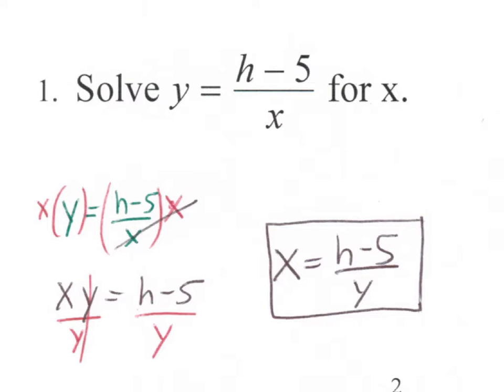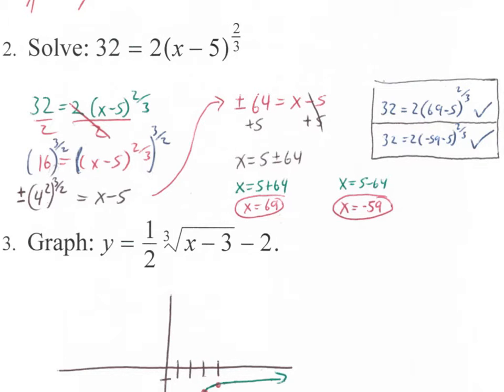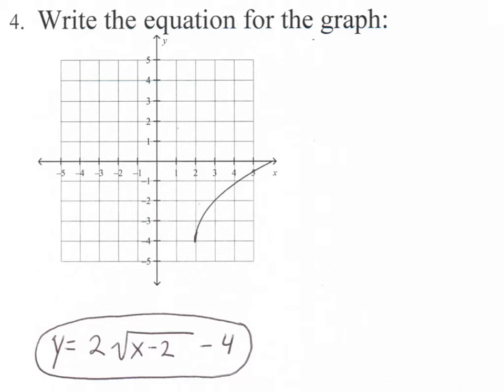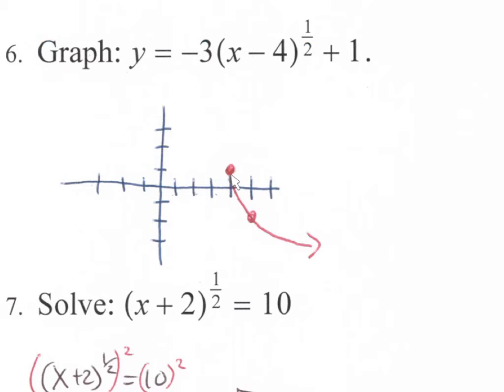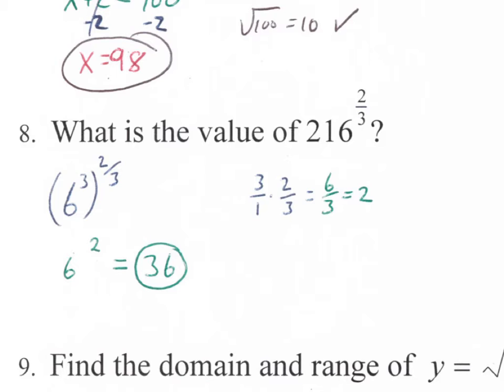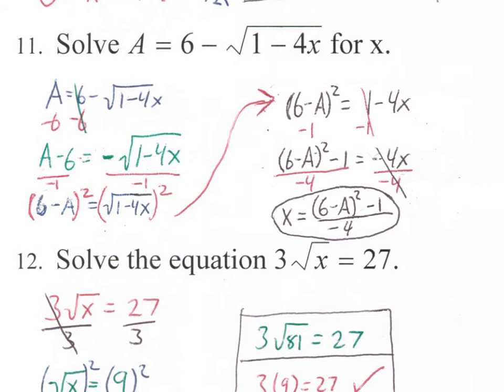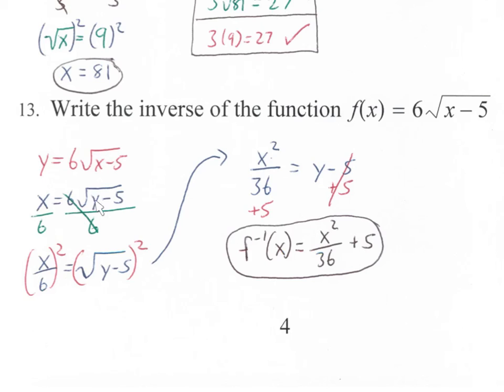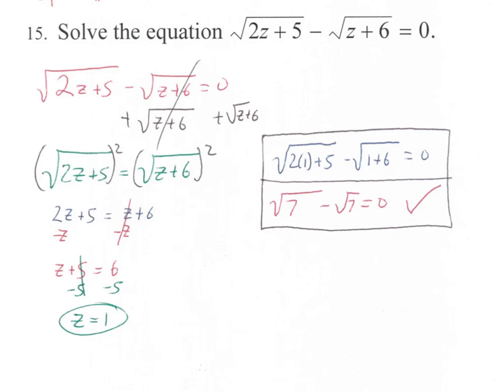Unit 4 Test Review